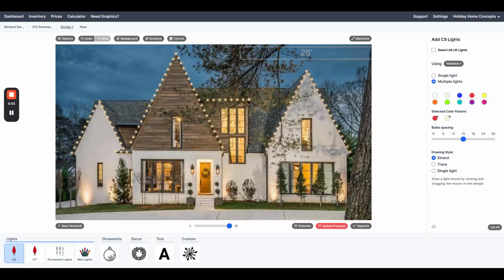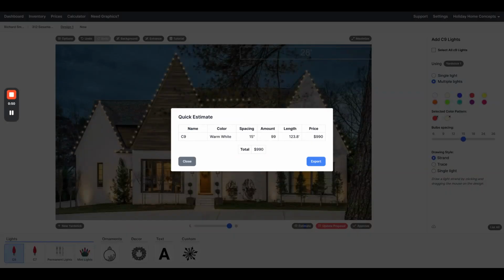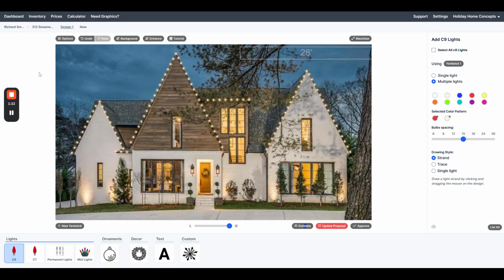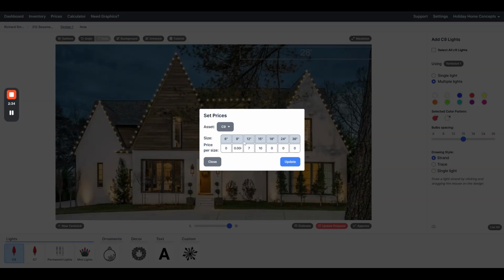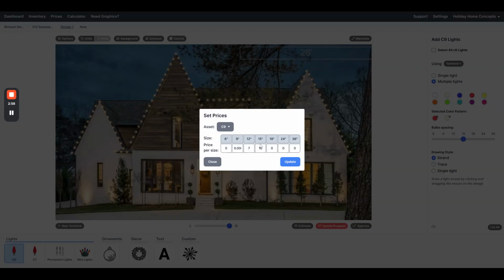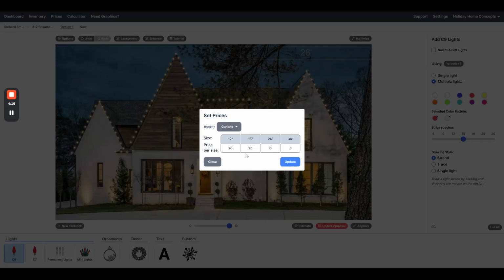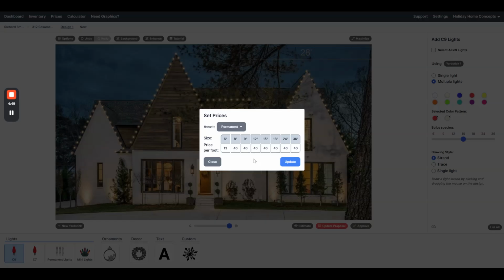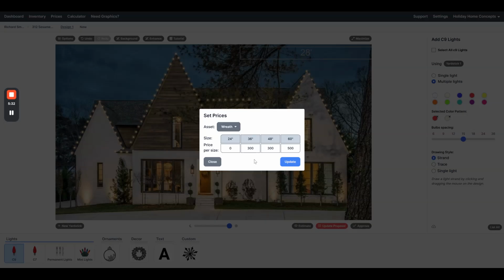5 Quick Estimate and Pricing Calculator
How to input your own pricing and use the quick estimate to check costs and supplies.